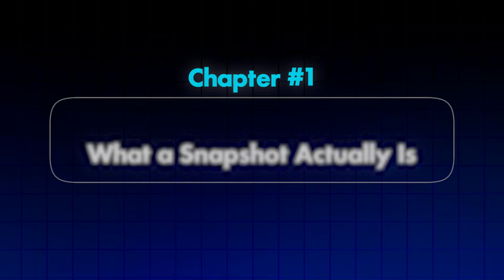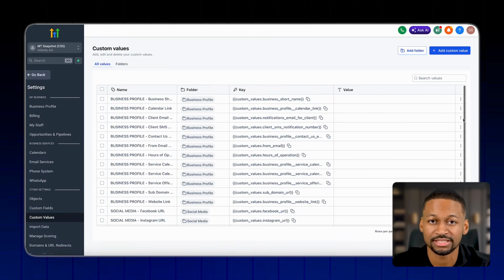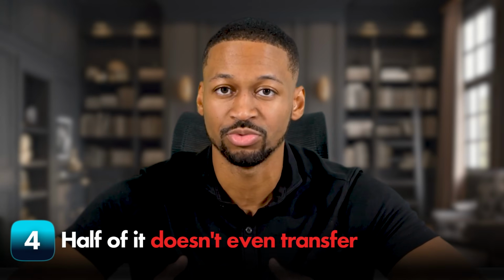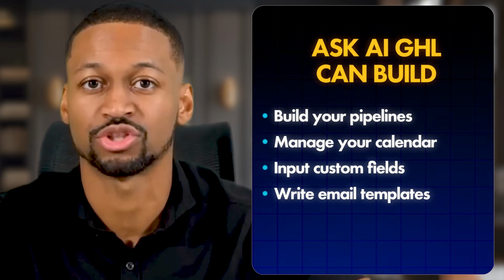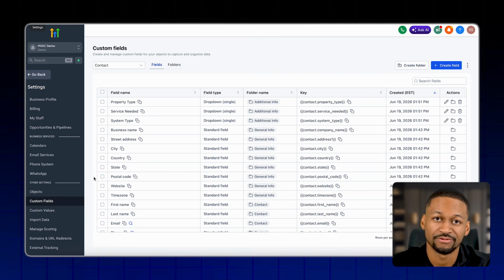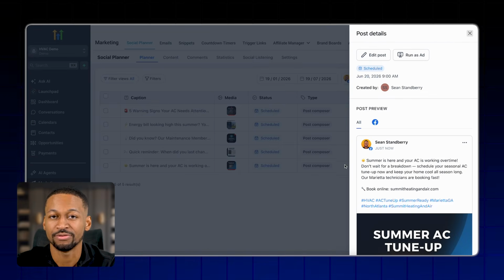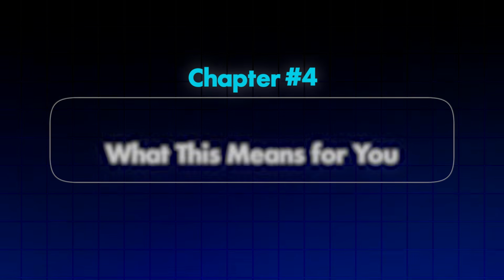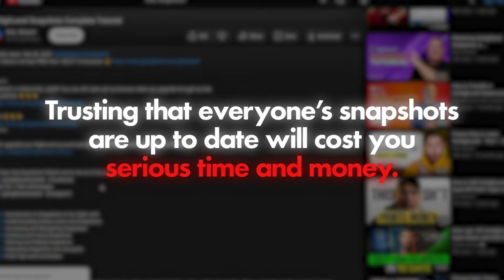GoHighLevel Snapshots are Dead. Here's How to Onboard New Clients Instead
After years of using GoHighLevel snapshots to set up clients, I think they're basically dead, and there's a far better way to do it now.

In this video I'll break down what a snapshot actually is, why they're dying (empty custom values, no undo button, conflicts with existing accounts, half of it doesn't transfer, and stale broken setups), and what I do instead: use Ask AI, which can now take 182 actions inside your account, to build a fully custom client account from scratch in minutes, plus what this means for running your agency in 2026.
Timestamps
Intro (0:00)
Chapter 1 : What a Snapshot Actually Is (1:13)
Chapter 2 : Why Snapshots Are Dying (2:23)
Chapter 3 : What to Do Instead (4:59)
Chapter 4 : What This Means for You (9:41)